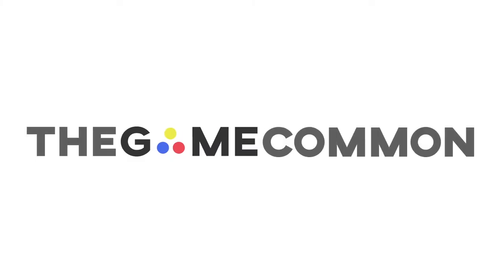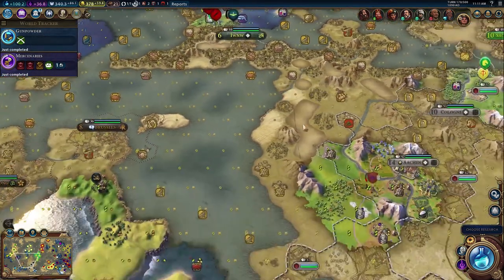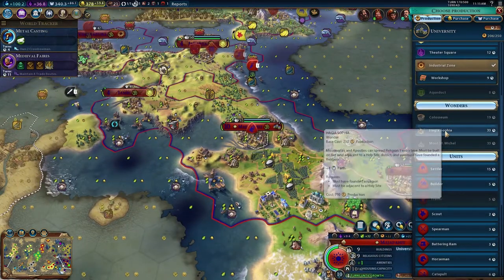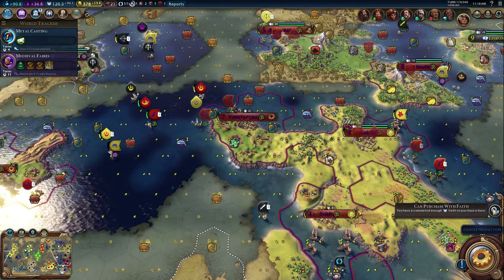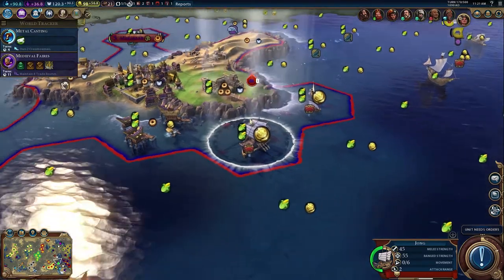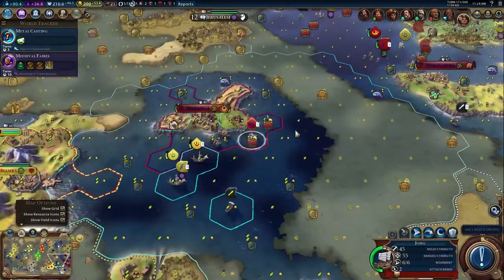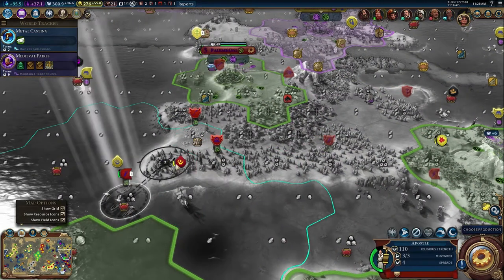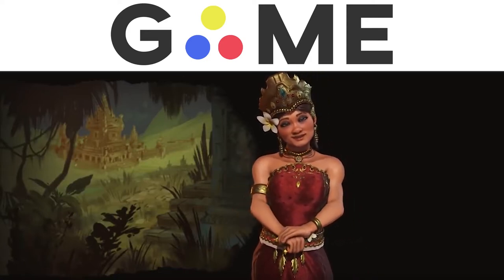Indonesia - Civilization 6 - DLC// Let's Play - Episode #17 [Slick Slick Slick]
We're playing more civ 6! This time on the Fall 2017 update with the updated religion mechanics!

Jayavarman VII leads Khmer and Dyah Gitarja leads Indonesia in Sid Meierís Civilization VI! Though each is versatile and unique, both civilizations bring new challengers to the religious game. Indonesia is a strong coastal civilization with potential for a huge Jong-powered navy, and the Khmer thrive in their populous riverside cities. Both of these civilizations come into play in the new ìPath to Nirvanaî scenario, where you compete to have the most followers of your religion on a unique Southeast Asia map.

Includes the Indonesian civilization with Dyah Gitarja, the Jong unique unit, and the Kampung unique improvement:

Civ Unique Ability: With the ìGreat Nusantaraî ability, Coastal Tiles provide Indonesia with minor adjacency bonuses for certain districts and Entertainment Complexes give an extra Amenity if they are adjacent to a non-lake Coastal Tile.

Leader Unique Ability: Gitarja has the ìExalted Goddess of the Three Worldsî ability, granting bonus Faith to coastal cities and allowing her to purchase Naval units with Faith at a discount, as well as eliminating movement cost for Religious unit to embark or disembark.

Unique Unit: Indonesiaís unique unit is the Jong, which replaces the Frigate. It is faster, gains extra combat power if itís in a formation, and all of the units in its formation gain its movement speed.

Unique Improvement: The Kampung provides Housing, Production and Food for each adjacent Fishing Boat, and can be improved through further tech research later in the game.

New ìPath to Nirvanaî Scenario:
The lands around the Indian Ocean flourish with many religions and many people. Heaven has chosen you to bring the light to all these lands. Is your faith up to the challenge? In this 50 turn scenario, compete to have the most followers of your religion, the most faith per turn, and the most foreign cities following your religion.

New Wonder:
Angkor Wat: The largest religious monument in the world returns to Civilization! This temple must be built adjacent to an Aqueduct and provides Faith, plus it adds Housing and a Citizen to every one of the ownerís cities when built.

New Natural Wonder:
Ha Long Bay: This breathtaking bay was designated one of the New Seven Wonders of the World in 2012, and provides Food, Production, and Culture, in addition to providing a large combat bonus to naval units in its tiles.

New Map:
Spread your empire through Southeast Asia in this new map, with a True Start and random location option.